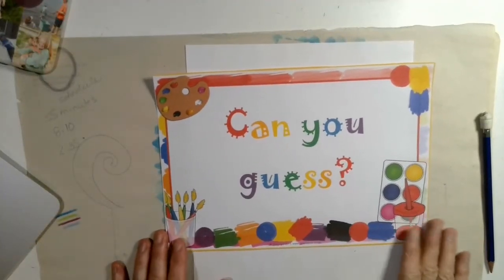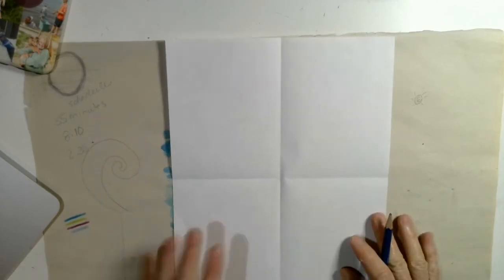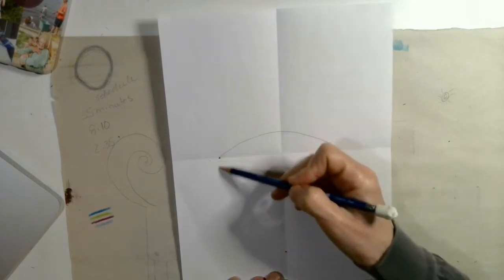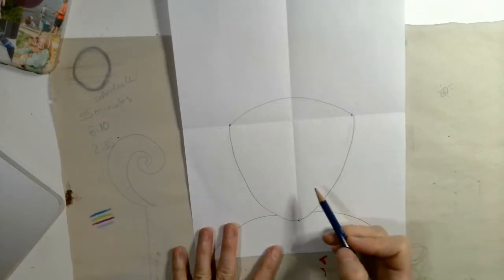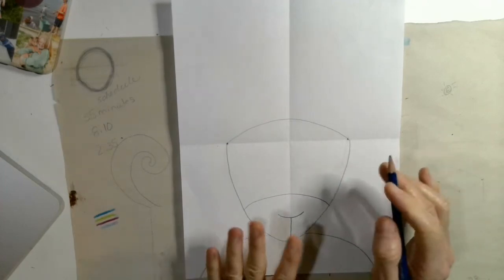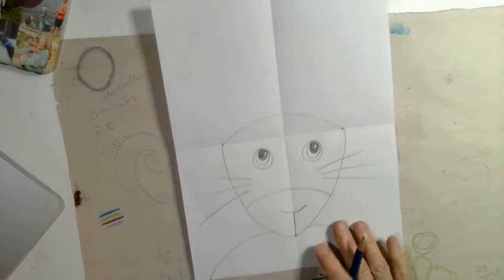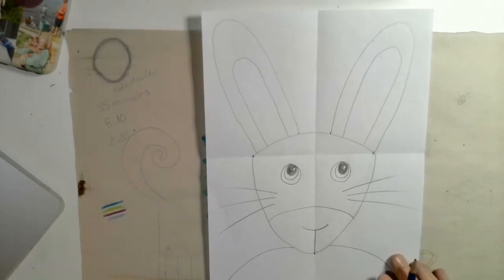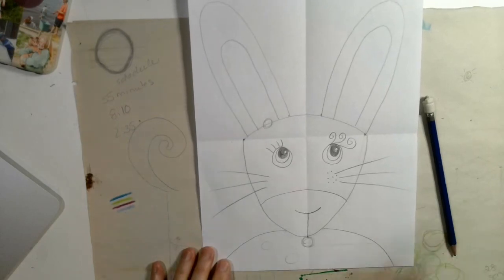Can you guess what we are drawing?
Follow directions to draw a picture!